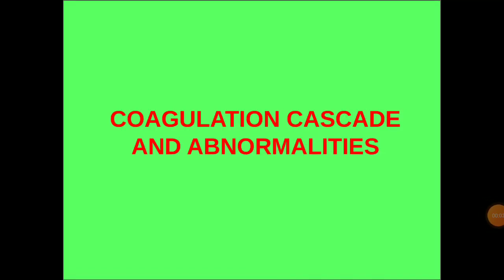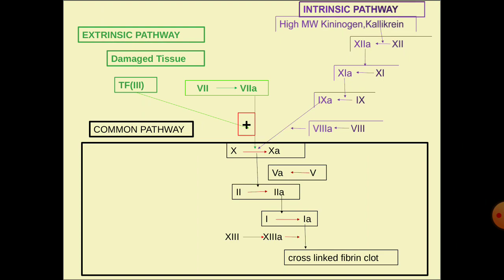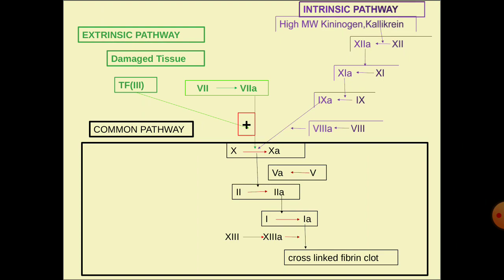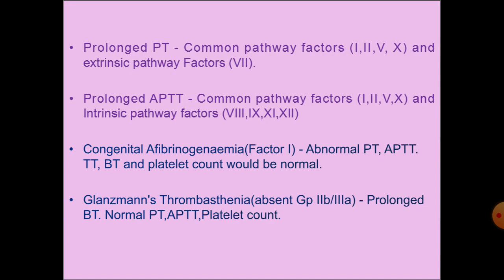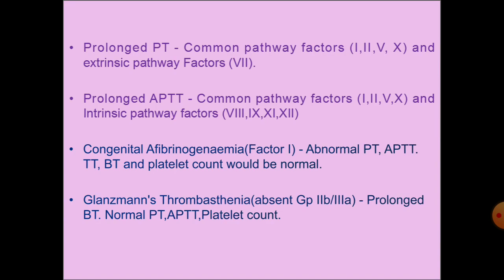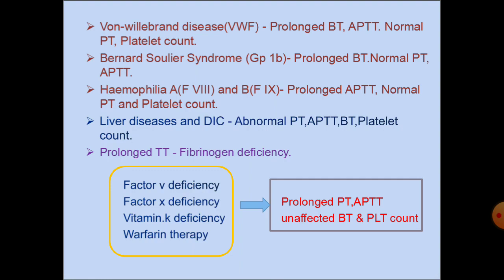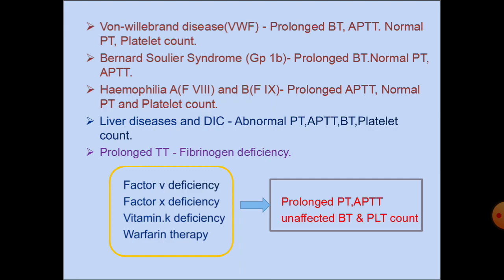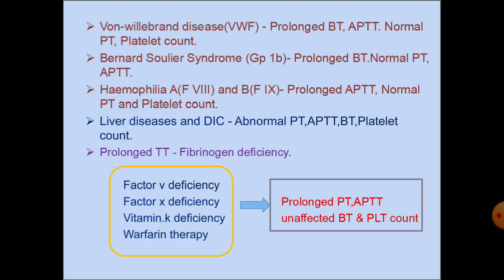Coagulation Cascade and Coagulation Abnormalities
In this video,we explained about coagulation cascade,abnormalities in coagulation and diseases associated with coagulation disorder